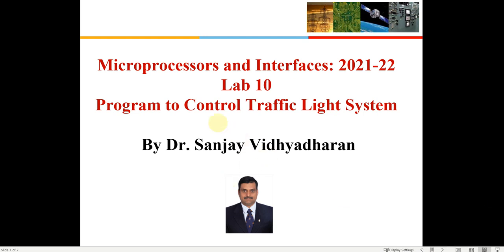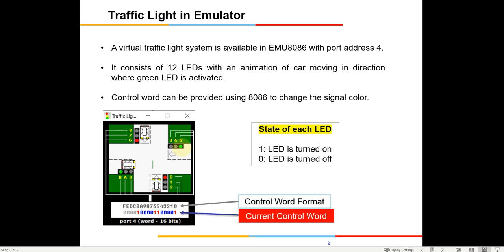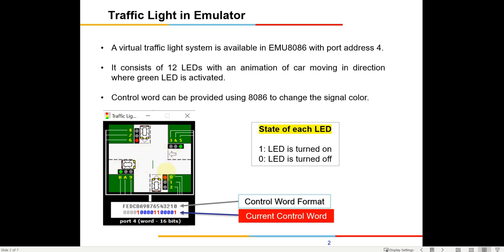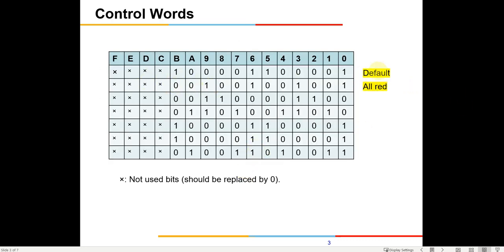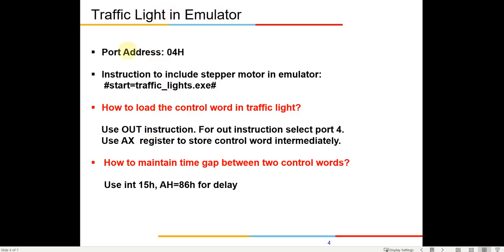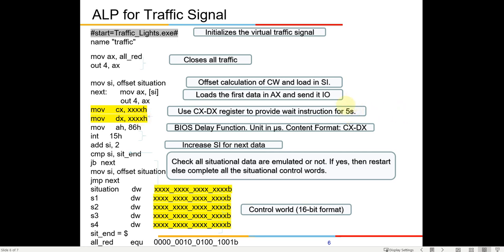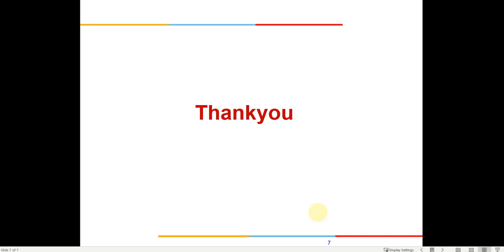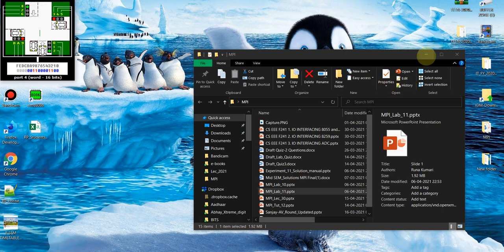Microprocessors and Interfaces: Lab 10 Program to Control Traffic Light System